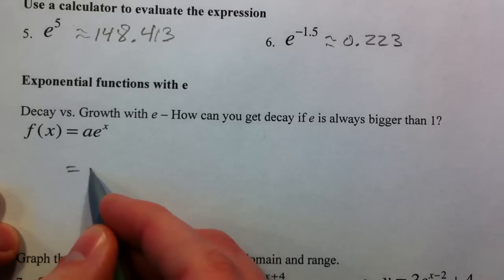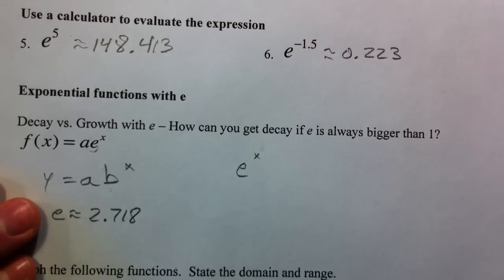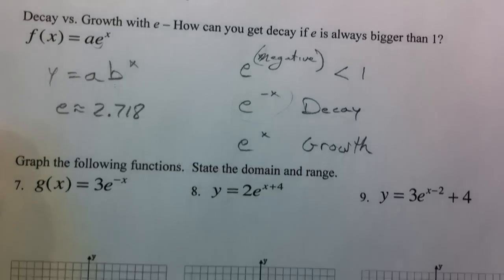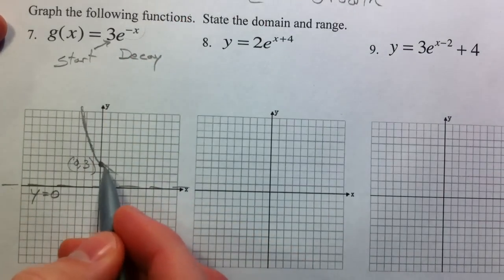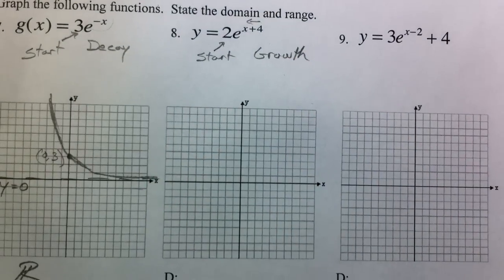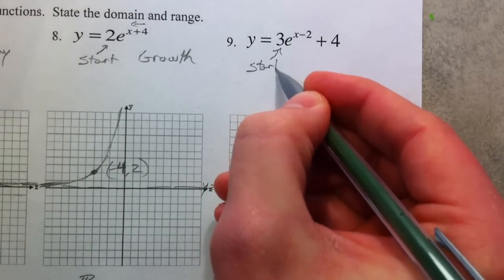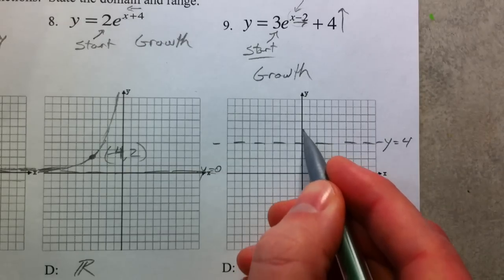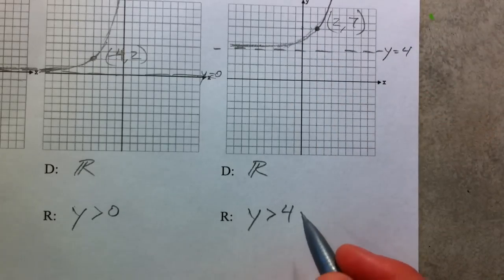Functions Involving e (Part 2)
In part 1, a warm-up problem involving compound interest discusses where the number e, the natural number ~2.718, comes from.  Other examples show how to simplify expressions with e using exponent rules, and evaluate expressions with e using the calculator.  In part 2, exponential growth versus decay is discussed when e is the base (common multiplier), and a number of examples of graphing exponential functions are given.  In part 3, continuously compounded interest is discussed: A=Pe^(rt), and an example is shown.